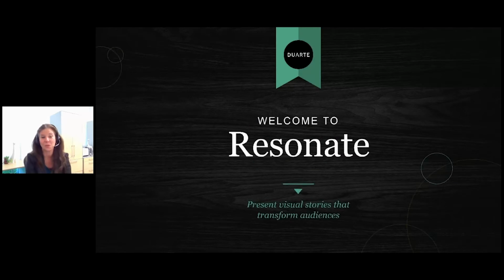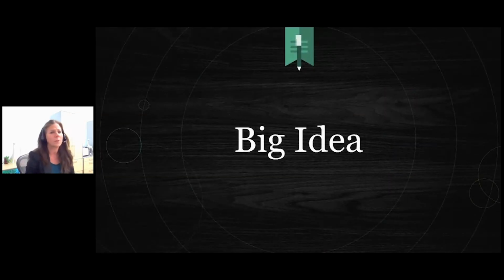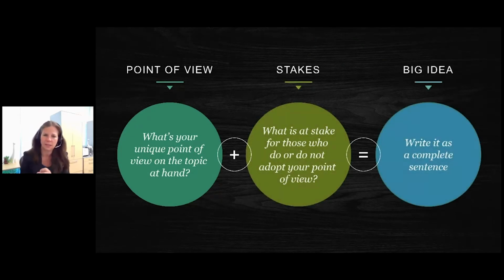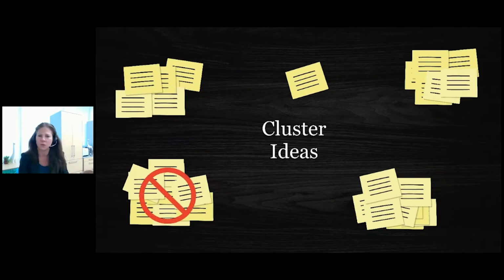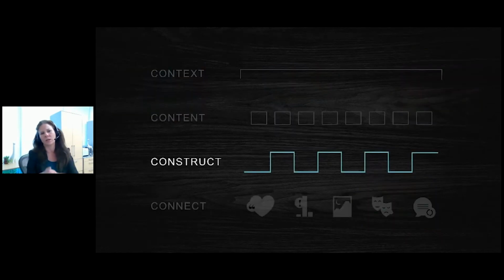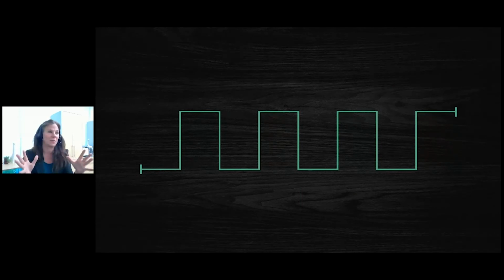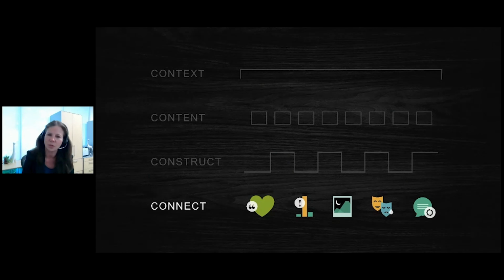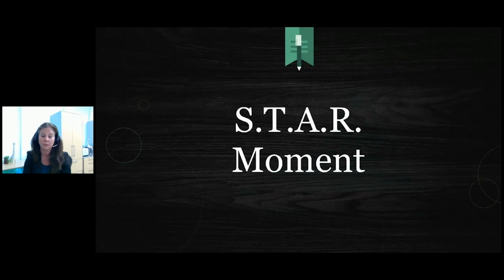Resonate®: Course overview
*​Like what you see? Check out Duarte on other channels:*